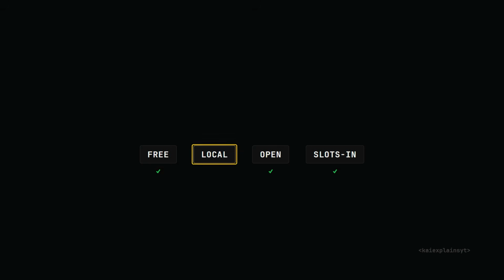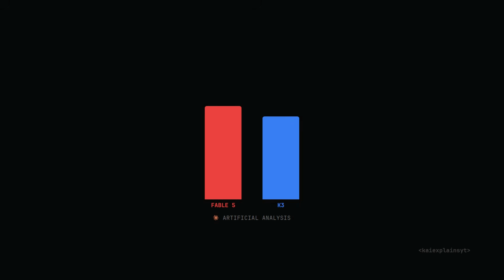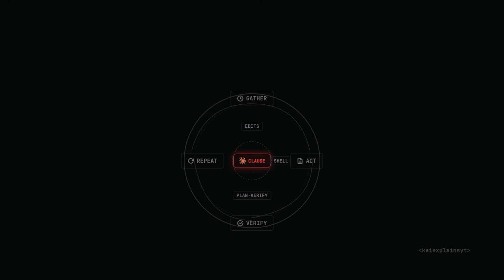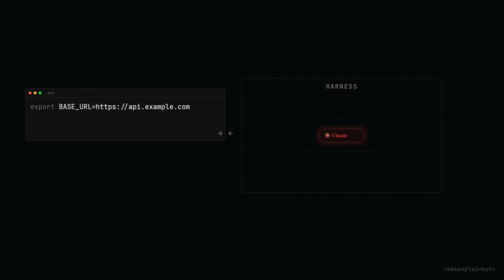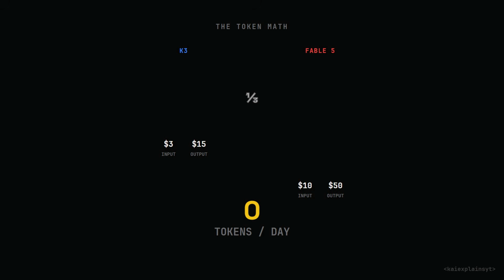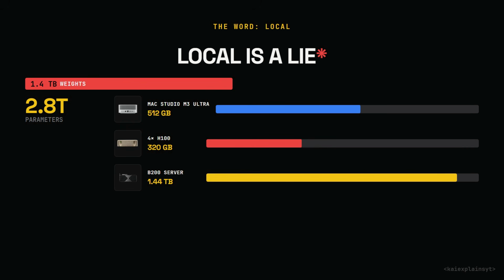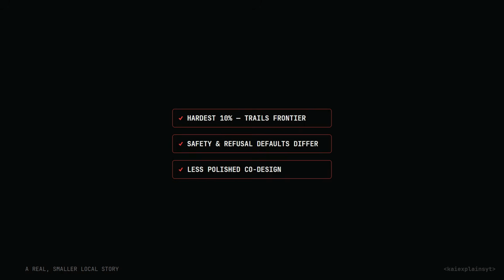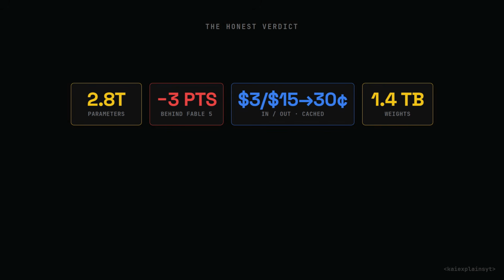Kimi K3 Is INSANE with Claude Code (FREE + Local + open Source)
Did Kimi K3 just make Claude Code free forever? The internet says yes. Plug an open-weight model into the best coding agent on the planet, stop paying Anthropic, and run everything locally. But one word in that promise is doing a lot more work than the others: local.

In this video, Kai breaks down what Kimi K3 actually is, why it pairs so well with Claude Code, and where the hype starts to fall apart. We explain Moonshot AI's massive 2.8 trillion parameter Mixture-of-Experts model, how its agent-focused training makes it a strong replacement for frontier models in everyday coding, and why Claude Code is simply the harness while K3 becomes the brain behind it.

Then we walk through the complete setup. Learn how to connect Kimi K3 to Claude Code using OpenRouter or any Anthropic-compatible endpoint, understand the real pricing advantage over Claude Fable 5, and discover why "free", "open source", and "local" are three very different things. Finally, we explain why a 1.4 TB model will never run on your laptop—and what "running locally" actually means in 2026.

⏱️ TIMESTAMPS:
0:00 - Kimi K3 + Claude Code: The Viral Claim
0:52 - What Kimi K3 Actually Is
1:22 - Does K3 Beat Claude Fable 5?
2:09 - Why Kimi K3 Works with Claude Code
3:23 - How Claude Code's Agent Loop Works
4:34 - Connect Kimi K3 to Claude Code
5:30 - OpenRouter Setup & Free Credits
6:21 - Real Cost Comparison: K3 vs Claude
7:18 - The Truth About "Local"
8:33 - Open Weights vs Self Hosting
9:18 - When Should You Still Use Claude?
10:02 - Final Verdict: Cheap, Open, But Not Local

📚 OFFICIAL LINKS & SOURCES

User Queries:
kimi k3 claude code
kimi k3 explained
what is kimi k3
moonshot ai kimi k3
how to use kimi k3 with claude code
claude code local model
claude code openrouter setup
kimi k3 open source
kimi k3 vs claude fable 5
kimi k3 benchmark
can you run kimi k3 locally
2.8 trillion parameter model explained
mixture of experts explained
ai coding agent 2026
best open source coding model